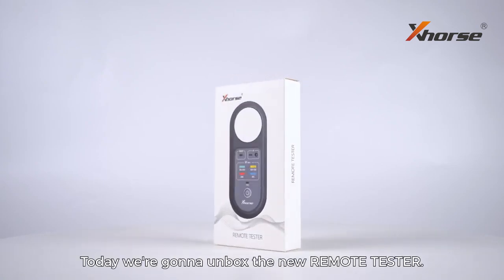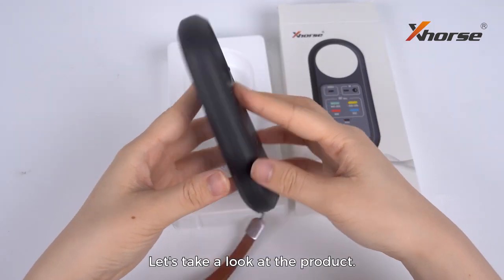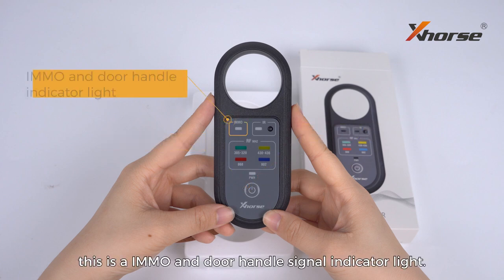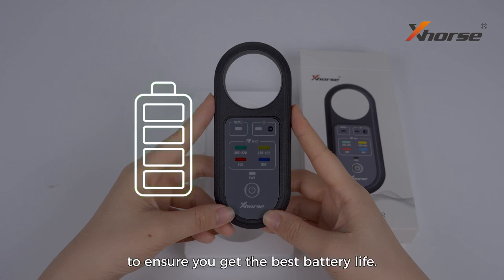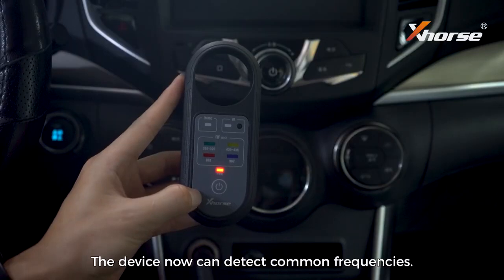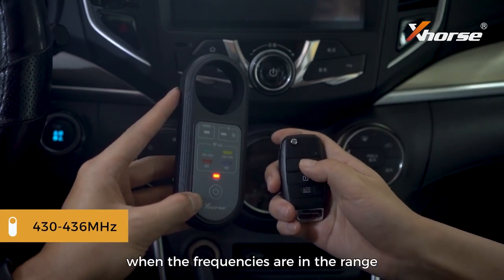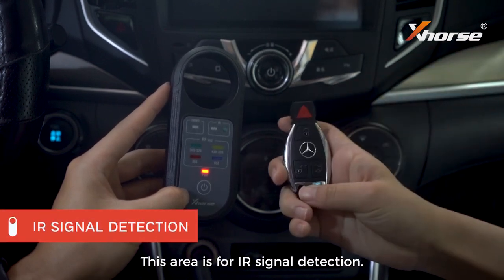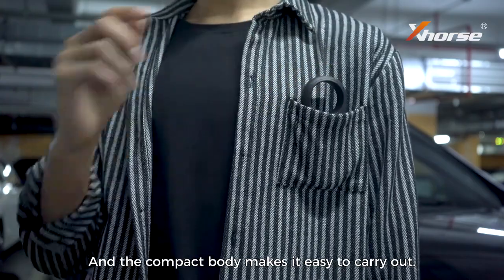Xhorse XDRT20 Frequency Tester V2 Introduction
Xhorse XDRT20 Frequency Tester V2 support 315Mhz/433Mhz/868Mhz/902Mhz,and other major frequency bands.